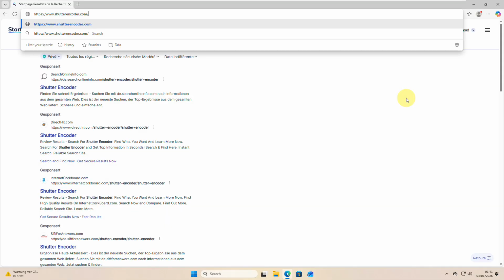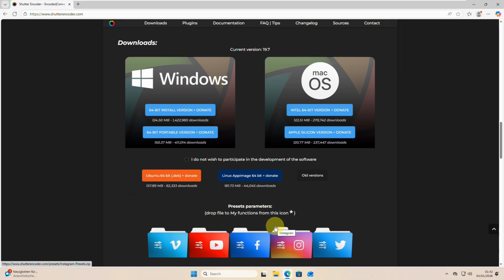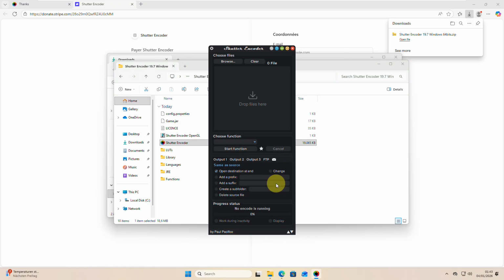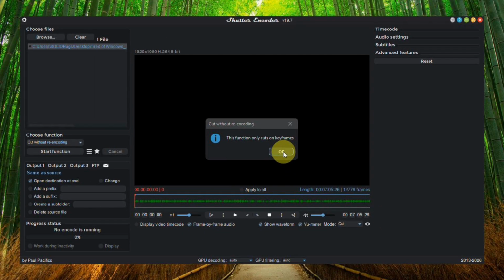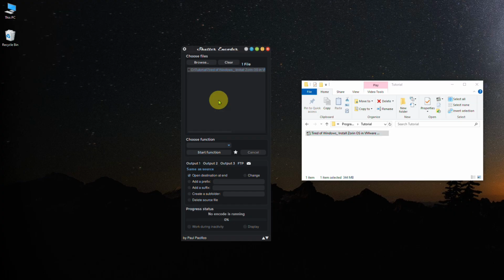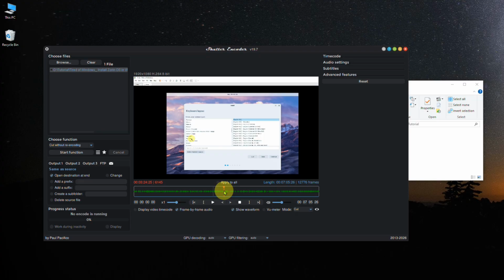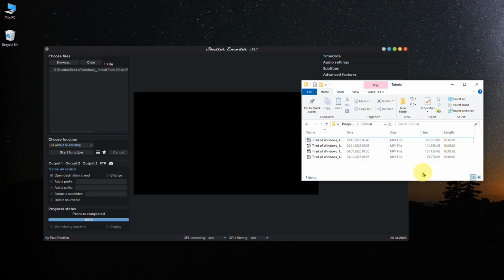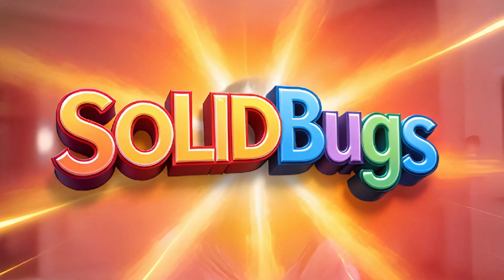How to CUT SPLIT or TRIM Videos Without Losing Quality | Shutter Encoder Beginner Tutorial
In this video, learn how to effortlessly split, cut, trim any video clip without re-encoding or quality loss using Shutter Encoder. Whether you're working with MP4 or other formats, this simple guide will show you how to cut your videos into precise segments while maintaining their original quality.  +++ SOLIDBugs - SOLID Software Tips +++

+++ Playlist with popular SOLIDBugs videos +++